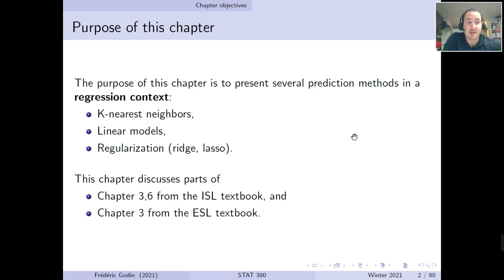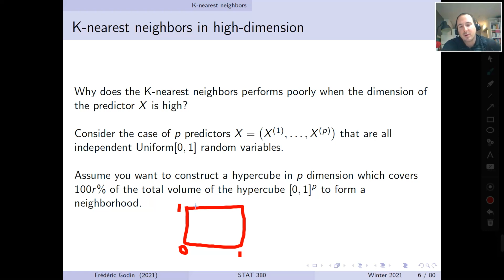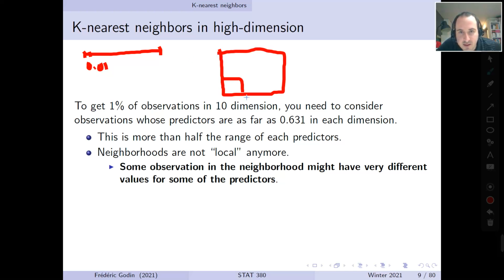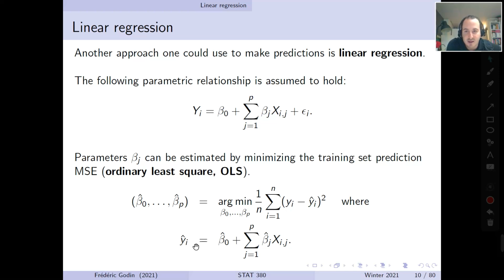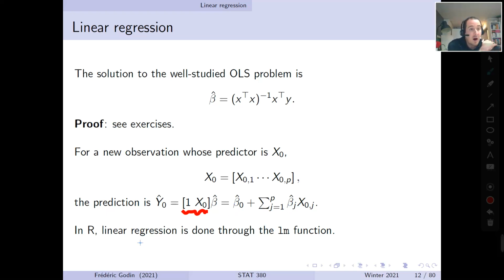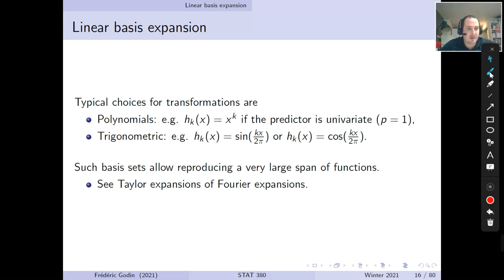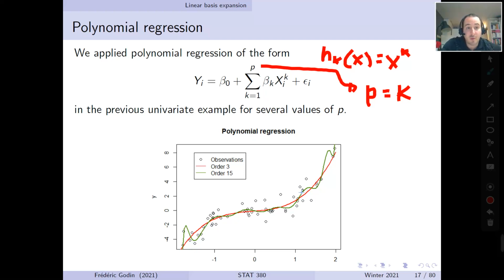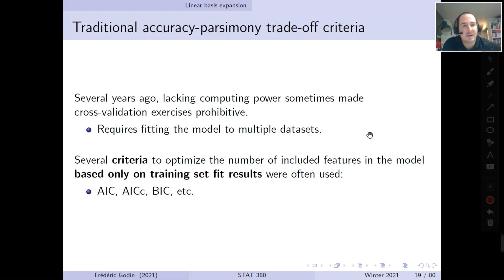SL Chapter 3 Part1 (KNN and linear methods for regression)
This lecture discusses the KNN method for regression and its shortfalls (non-smooth predictions, non-local neighbourhoods in high-dimension). Linear and polynomial regressions are then discussed (students are assumed to already know a bit about linear regression).